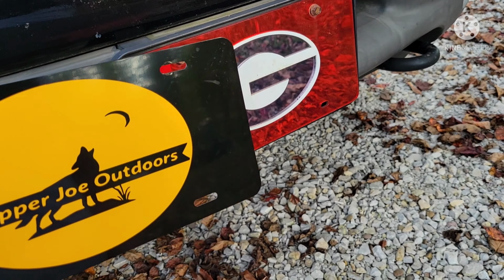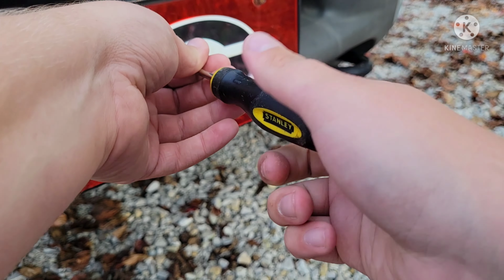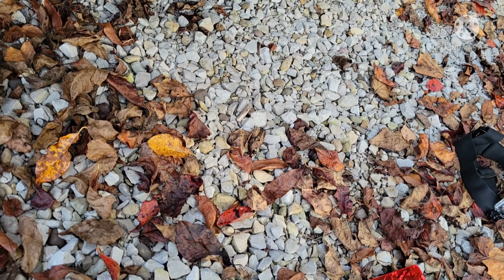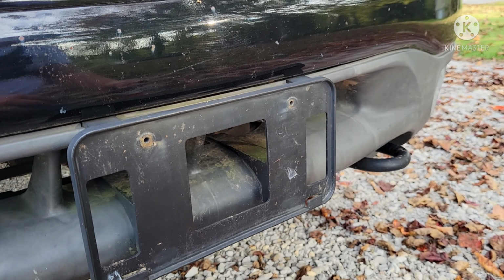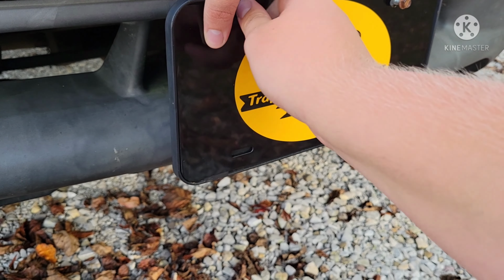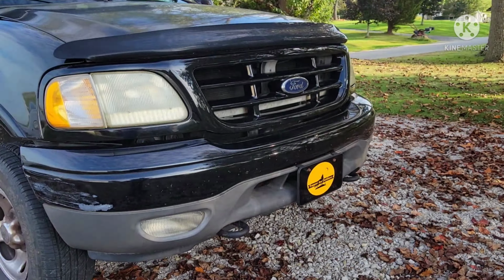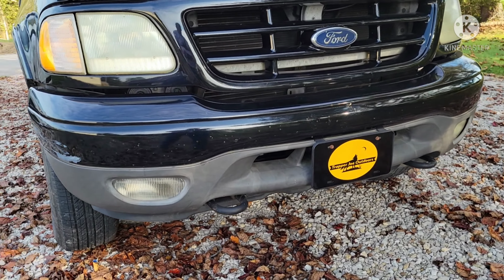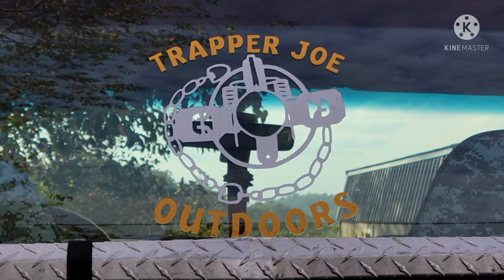How to Put a License Plate On your Truck Or Car | Trapper Joe Outdoors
welcome to my channel everyone!! i can explain the basics all let me know what kind of videos yall want on any trap i can get in the comments below!! also go give my buddy a follow he got me into trapping West Virginia Outdoors!!! thank you for watching!!